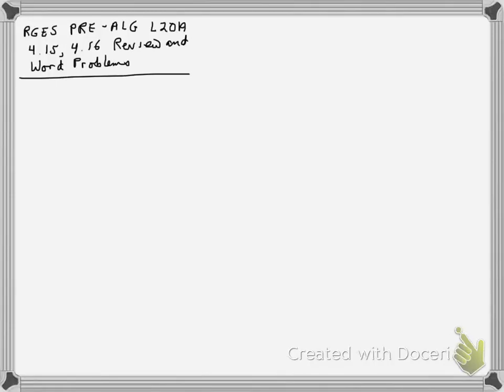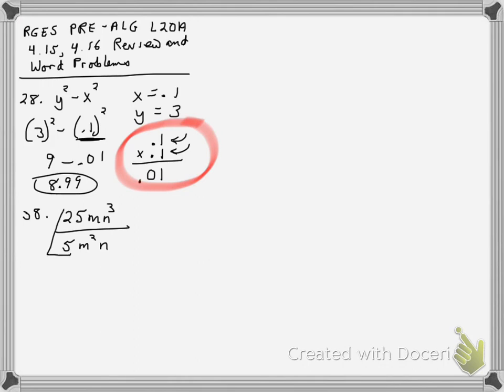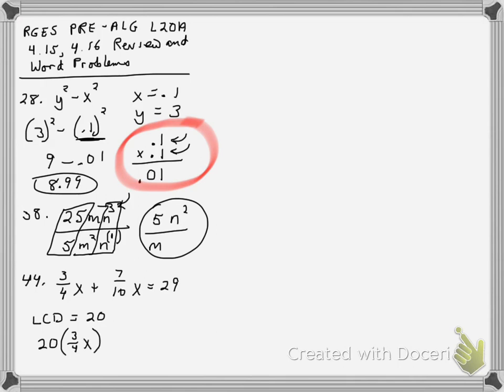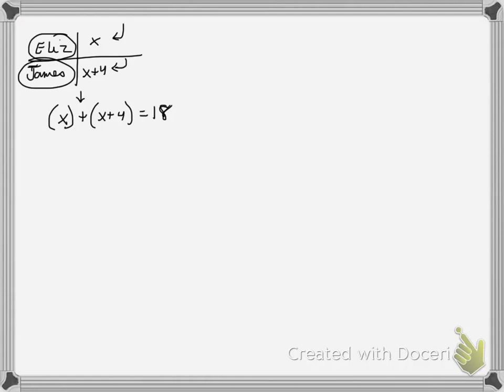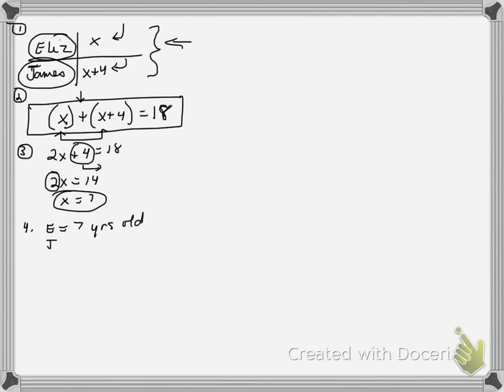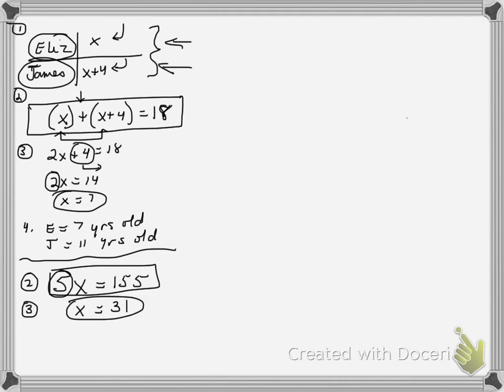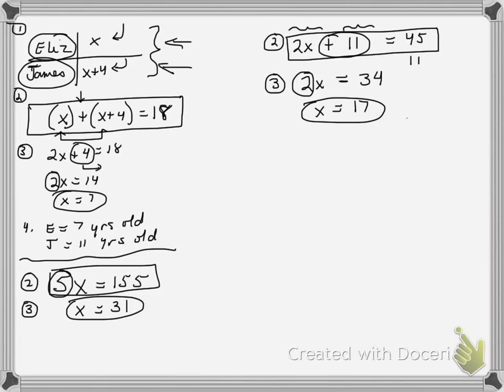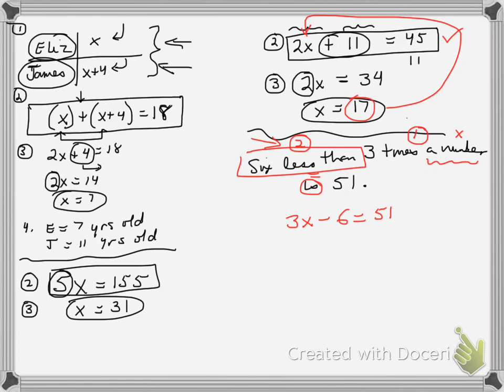RGES PRE-ALGEBRA L20A